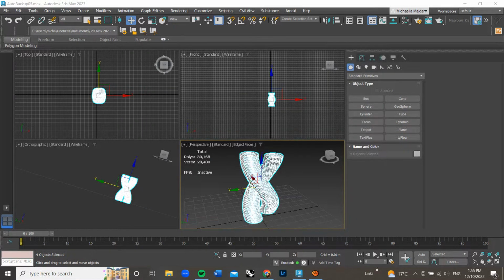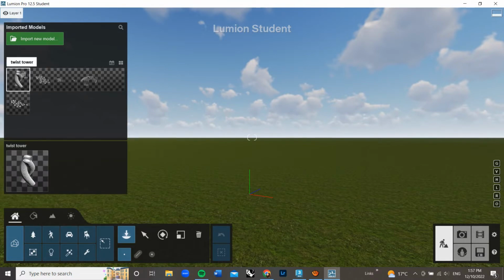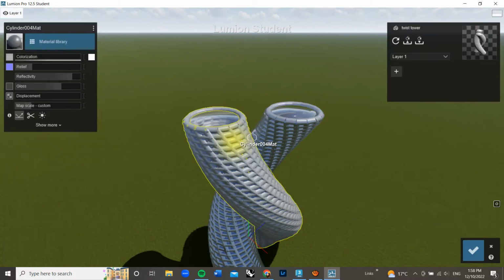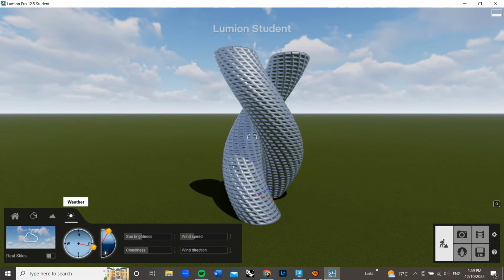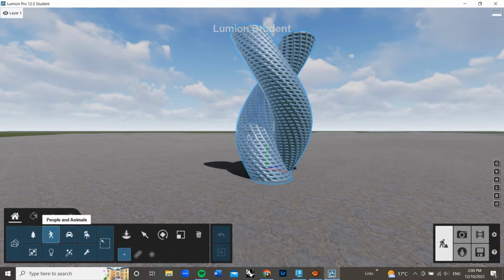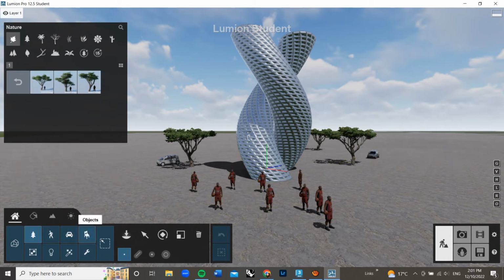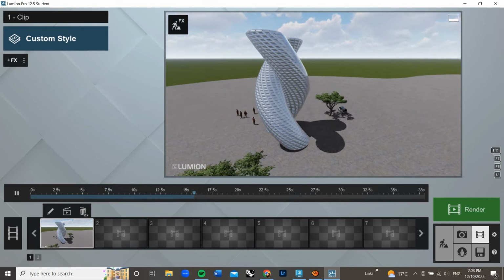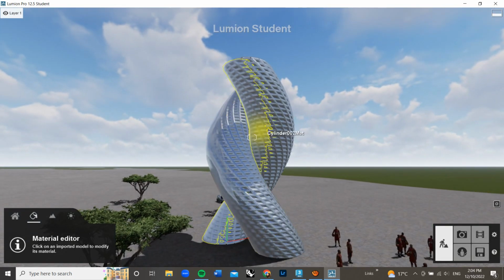DMOC_07_ Export from 3dsMAX to Lumion // Intro to LUMION Interface